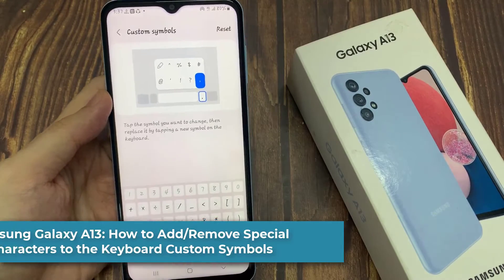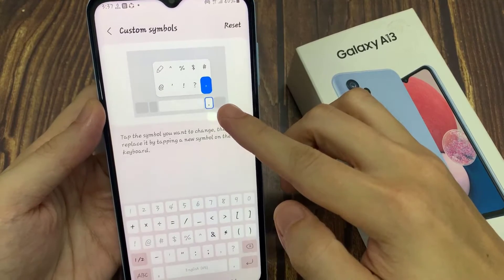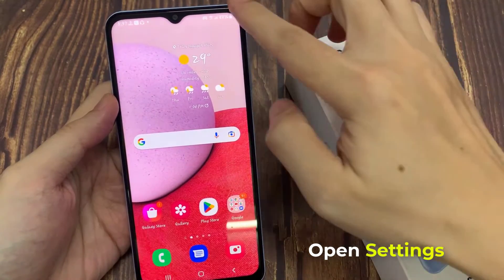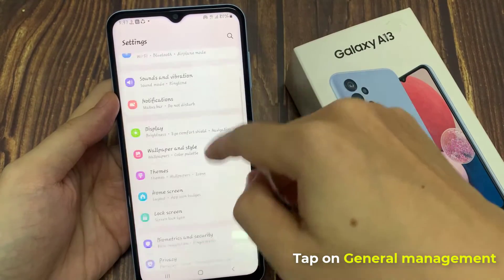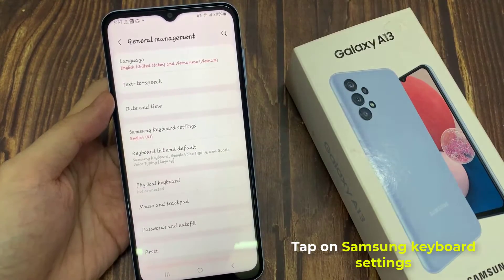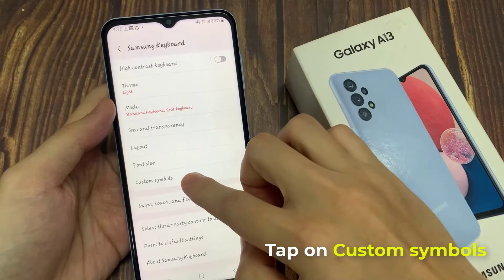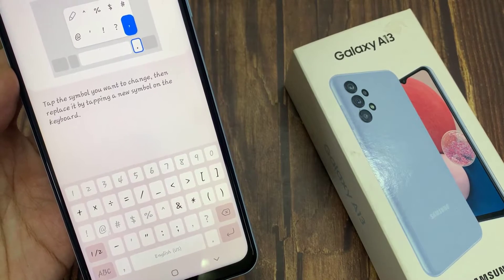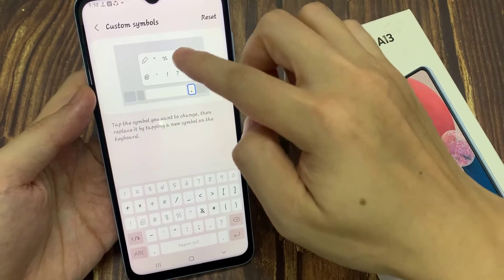Samsung Galaxy A13: How to Add/Remove Special Characters to the Keyboard Custom Symbols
Learn how you can add or remove special characters to the Keyboard Custom Symbols on Samsung Galaxy A13.